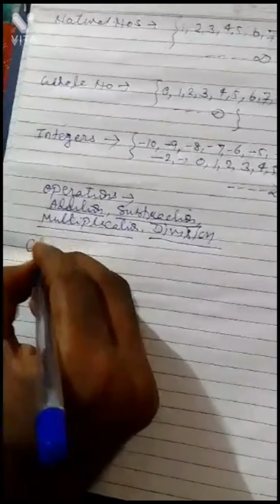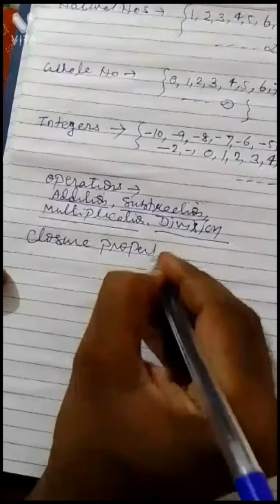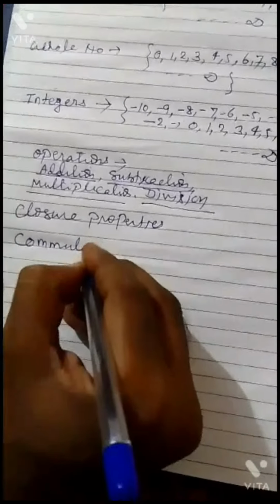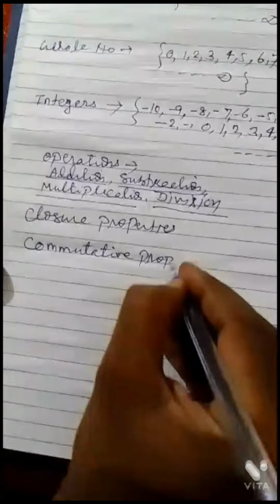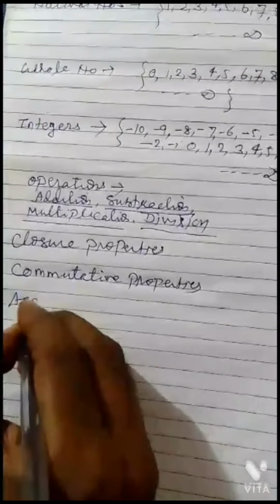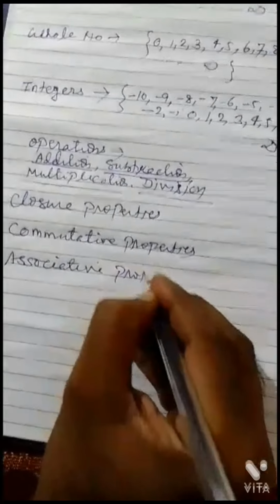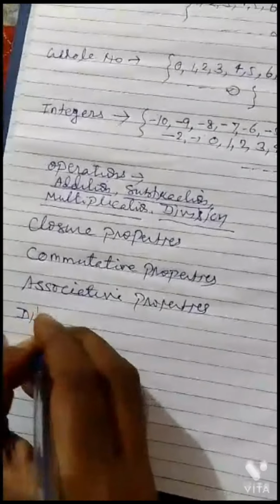AND ITS PROPERTIES NATURAL NO, WHOLE NO AND INTEGERS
concept of square and square root
NOS AND ITS PROPERTIES
CBSE MATHS
NATURAL NOS
WHOLE NOS
INTEGERS
CLOSURE PROPERTY